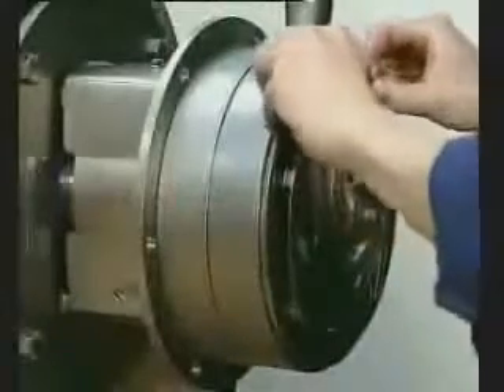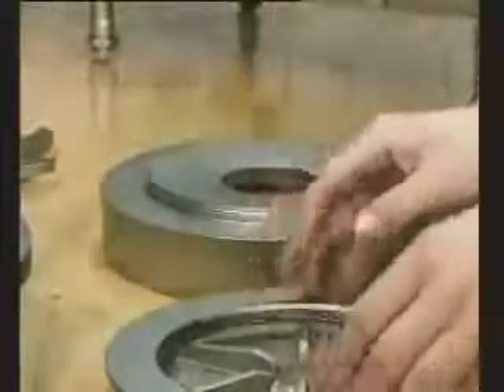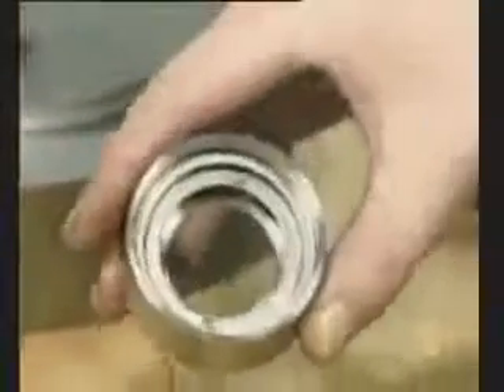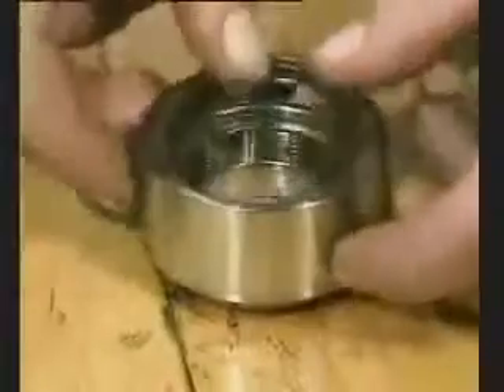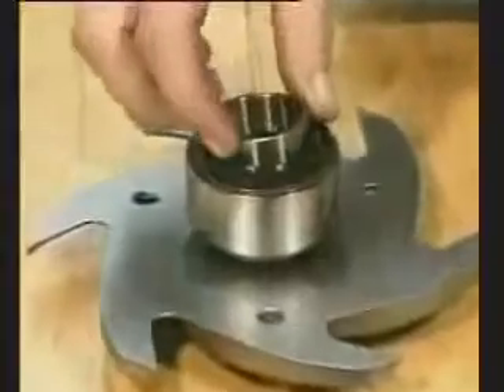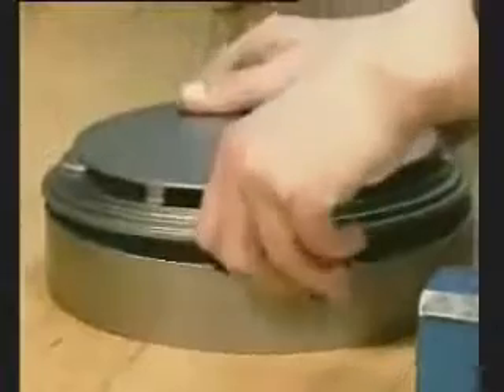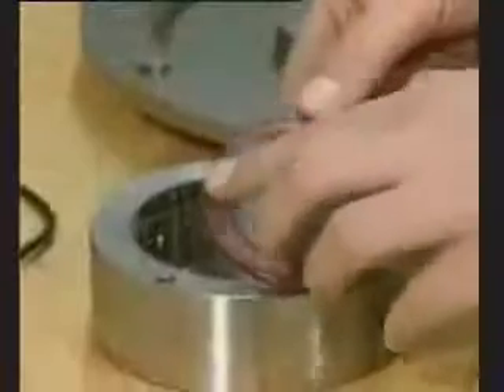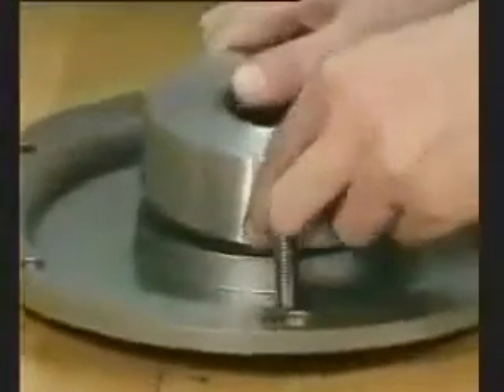Замена торцевого уплотнения насоса Alfa Laval LKH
Торцевое уплотнение для насоса: Alfa Laval OptiLobe 22/23, OptiLobe 32/33, OptiLobe 42/43
Торцевое уплотнение для насоса Альфа Лаваль:
Торцевое уплотнение для насоса: Alfa Laval MR, MR166A, MR166B, MR166E, МR-166S, MR185, MR-185S. MR185A, MR200, MR200A, MR-200S, MR 260A, МR-300, MR UltraPure, ME155AE, GM1, GM1A, GM2, GM2A, SolidC 1-4, SolidC 1-4 UltraPure, Tri-Clover CL Насос, CM & EM, RM-2 - 7,5 кВт, RM-2 и RM-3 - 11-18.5 кВт, CP2000, ALC-1, ALC-2 , ALC-3 (D печать), LKVP, F3218, TriBlender F1114_2114, TriBlenderF2116, TriBlenderF4329 ССР, IBEX МNG
Торцевое уплотнение для насоса Alfa Laval: CM, EM & GM Pump Serie (CM-1, CM-1A, CM-1B, CM-1C, CM-1D, EM-1C, EM-1D, GM-1, GM-1A, GM-2, GM-2A), Tri-Clover® brand"Centrifugal 200 "
Торцевое уплотнение для насоса: Alfa Laval KL2CU-Q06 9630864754, KL2DU-Q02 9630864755, KL2CU-Q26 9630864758, KL2DU-Q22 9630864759, KL2CU-Q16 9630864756, KL2DU-Q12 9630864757, KL3CU-Q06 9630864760, KL3DU-Q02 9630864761, KL3CU-Q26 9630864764, KL3DU-Q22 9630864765, KL3CU-Q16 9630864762, KL3DU-Q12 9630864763, KL4CU-Q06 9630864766, KL4DU-Q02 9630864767, KL4CU-Q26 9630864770, KL4DU-Q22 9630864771, KL4CU-Q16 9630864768, KL4DU-Q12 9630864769
Торцевое уплотнение для насоса: Alfa Laval 322/332 GHPD, 422/432 GHPD, 522/532 GHPD, 622/632 GHPD, 722/732 GHPD, 822/832 GHPD, G&H GHC
Торцевое уплотнение для насоса: Alfa Laval SCPP1-006,015,018,024, SCPP1-030,034, SCPP1-045,060,064,130,134, SCPP1-220,224, SCPP1-320, SCPP2-006,015,018,024, SCPP2-030,034, SCPP2045,060,130,134, SCPP2-180,220.SCPP2-210.
Торцевое уплотнение для насоса Alva Laval: CM1A, CM1B, CM1C, CM1D, EM1C, EM1D, MR185A, MR 200A, LKH5…LKH60Торцевое уплотнение для насоса ALFA LAVAL модель CM1A, CM1B, CM1C, CM1D, EM1C, EM1D;
Торцевое уплотнение для насоса ALFA LAVAL модель MR185A, MR 200A;
Торцевое уплотнение для насоса ALFA LAVAL
модель LKH5…LKH60.
Торцевое уплотнение для насоса ALFA LAVAL модель CM1A, CM1B, CM1C, CM1D, EM1C, EM1D